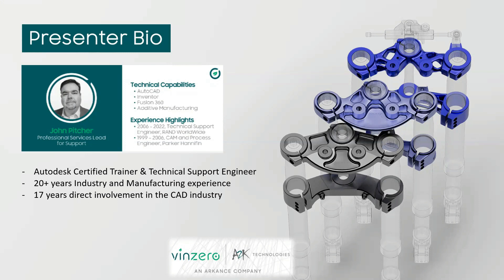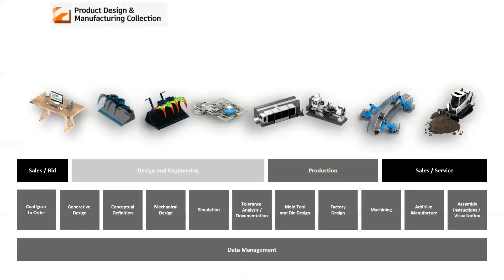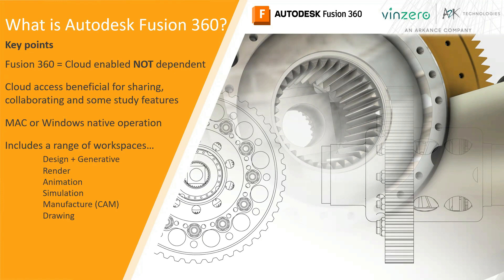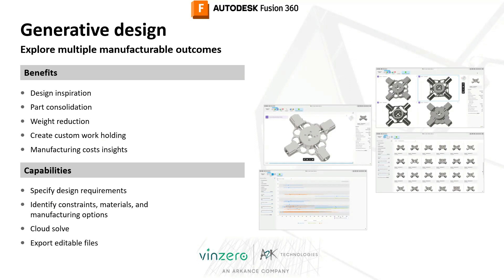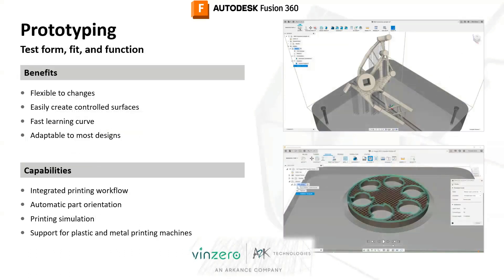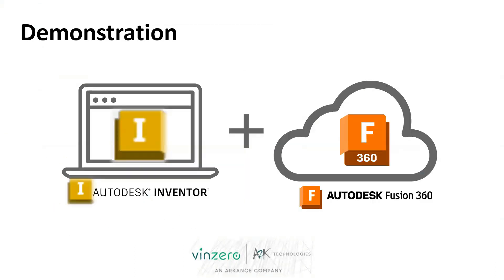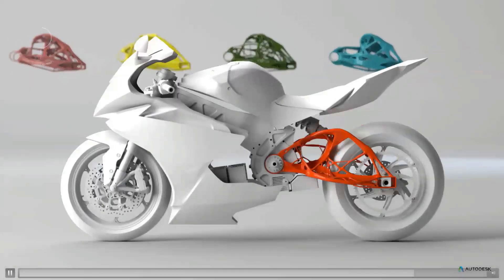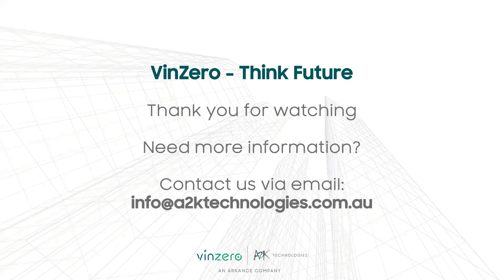How Design and Manufacturing Benefit from Cloud-based CAD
During the last decade there has been major advancements in cloud orientated software solutions and Autodesk has been at the forefront of this technology.

Join us in this webinar as we explore the benefits of Cloud-based CAD, how we store data and access high intensity processing which has changed the Design and Manufacturing landscape for all companies. Not only does Cloud computing give your business more flexibility, but there are also numerous other benefits aside from the concepts of data management and collaboration such as seamless work sharing options.

You can quickly scale resources and storage capacity to meet business demands without having to invest in physical infrastructure. Companies don't need to pay for or build the infrastructure needed to support their highest load levels.